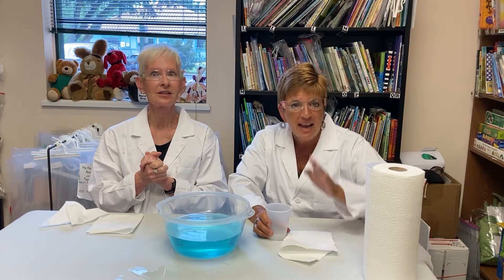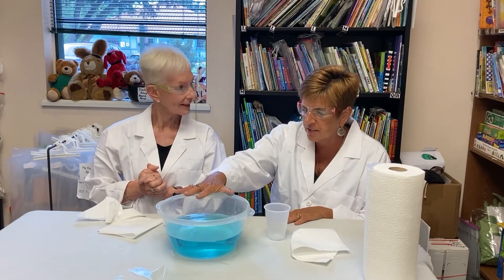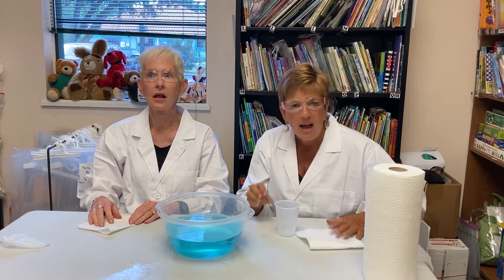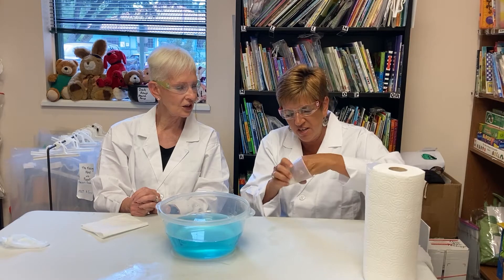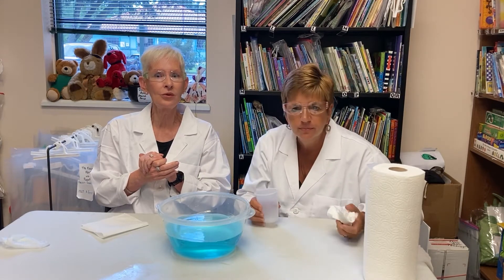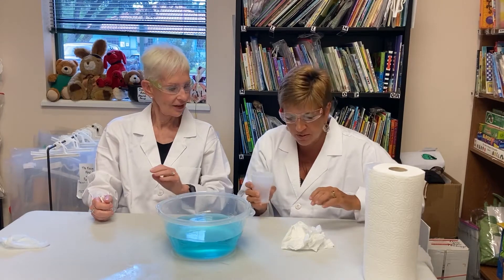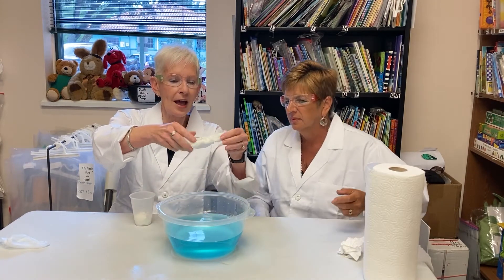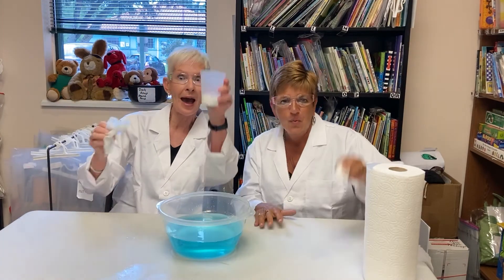Preschool & Literacy Activities: The Magic Glass Underwater Science Experiment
Early Literacy Manager with the Early Learning Coalition of North Florida Joan Whitson and volunteer Erika Bauserman do a magic glass underwater science experiment! If you have any questions about how the coalition helps children birth through five years, visit our